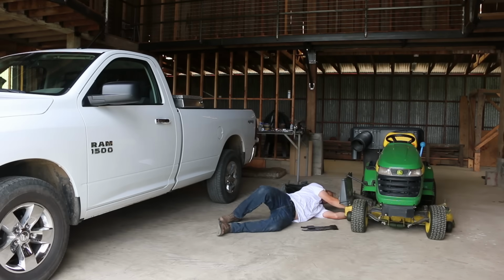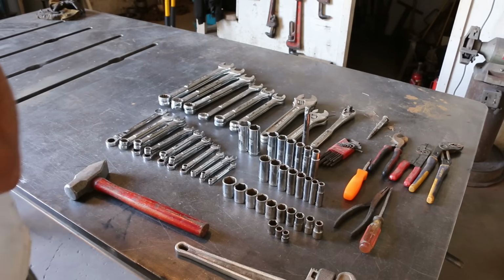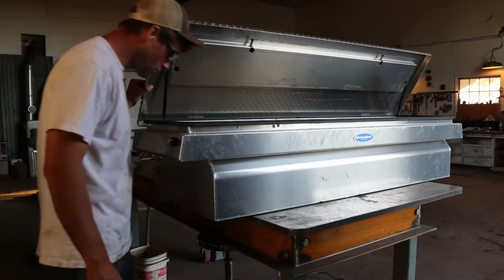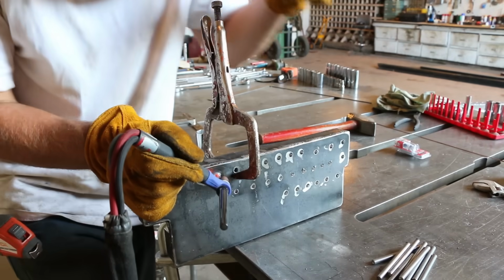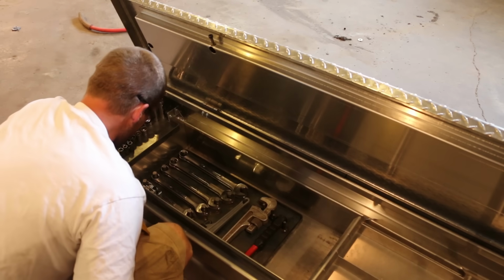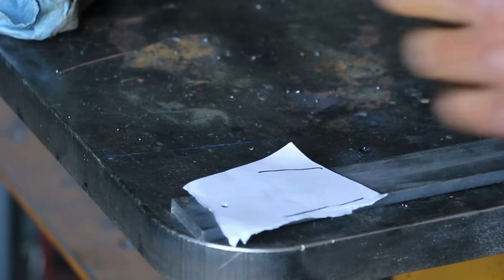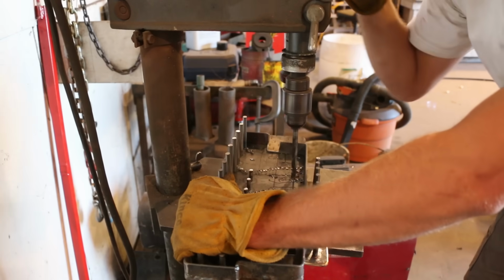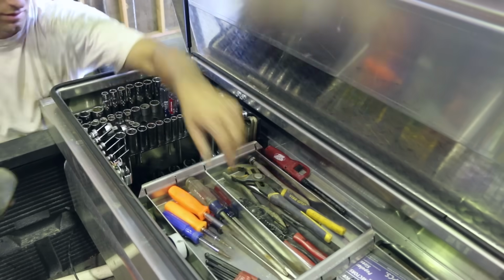Toolbox Organizer for the Farm Pickup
I build a toolbox organizer for all my wrenches and other tools I need to keep with me on my pickup for farm repairs out in the field.